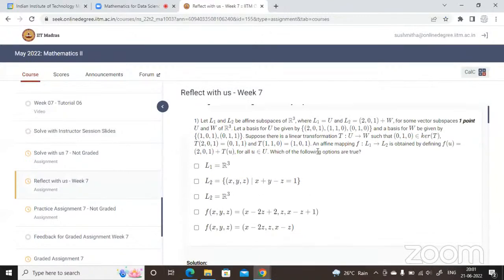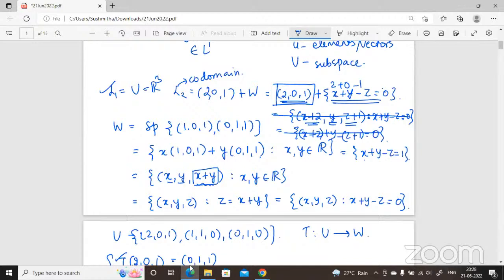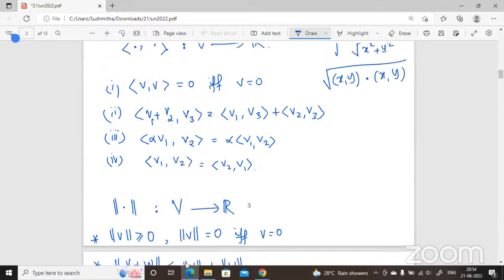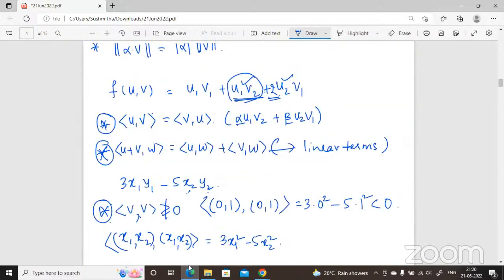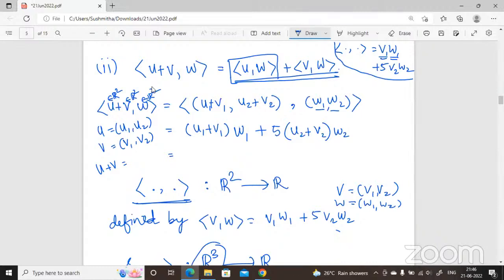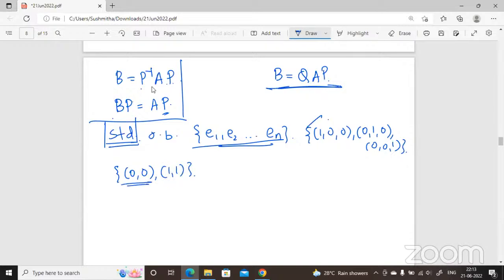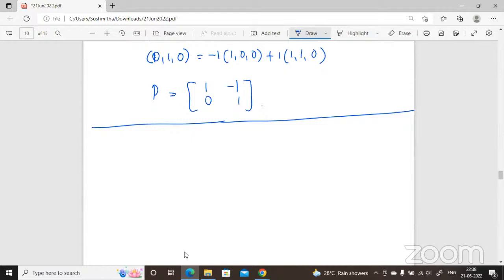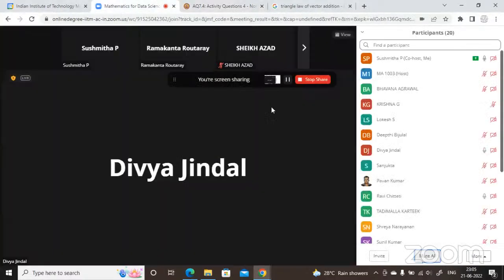Maths 2_Solve with Us - Week 7